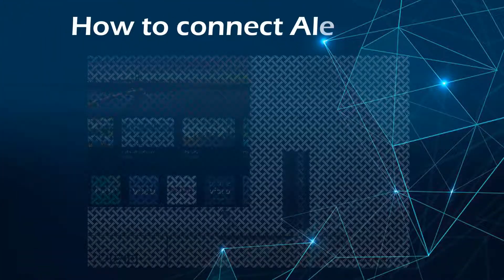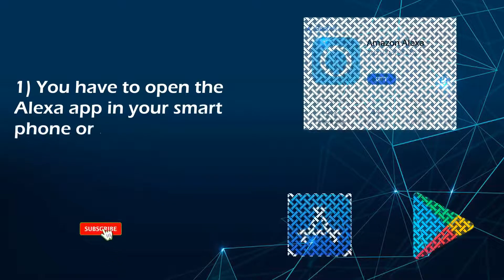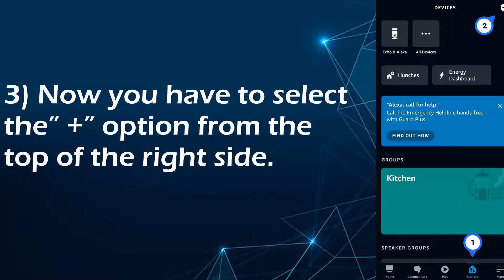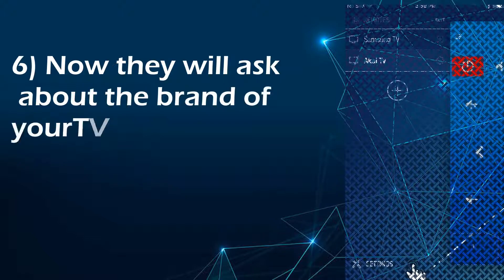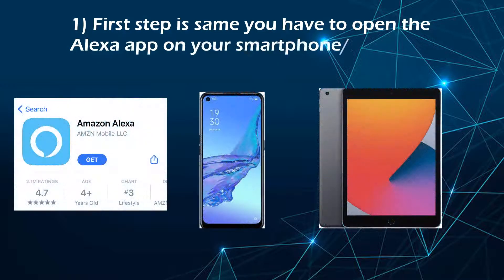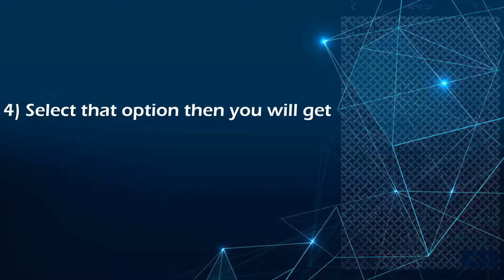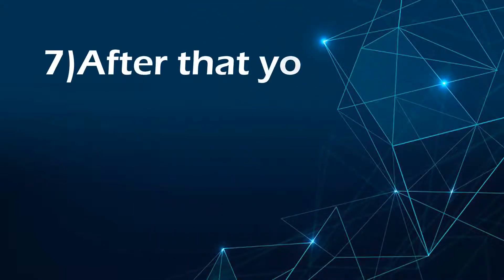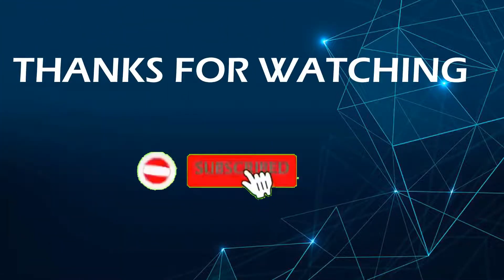How to connect alexa to smart tv | How to sync amazon alexa to smart tv | Control alexa to smart tv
In this Video we will explain about the simple and easy ways to connect your Amazon Alexa to smart tv.  In case you need technical assistance you can reach

- connect alexa to smart tv
- how to connect alexa to smart tv
- controlling alexa to smart tv
- how to link alexa to smart tv
- connecting alexa to smart tv
- how to sync alexa to smart tv
- connect alexa to samsung smart tv
- amazon alexa setup to smart tv
- how to connect alexa to non smart tv
- alexa echo to power on and off smart tv
- how to connect my samsung smart tv to alexa
- connecting alexa to samsung smart tv
- how to set up alexa to samsung smart tv
- adding a smart tv to your alexa
- hoe do you link alexa show to bravia smart tv
- connecting alexa to a smart tv
- how to lg smart tv alexa
- how to connect samsung smart tv to alexa echo dot
- how to connect alexa to my samsung smart tv
- connecting lg smart tv to alexa
- how to set up alexa with smart tv
- how to control smart tv with alexa
- samsung smart tv bluetooth pairing to alexa
- connect alexa to vizio smart tv
- how to connect alexa echo dot to samsung smart tv

1. First of all you will have download the amazon alexa app

2. Tap device + add a device tv & video select the brand of the tv follow the on screen instructions to complete the setup.

How to connect alexa to tv through setup box?

1. Open the alexa app
2. Tap more option
3. Click on skills and games
4. In the search bar type the name of your cable provider
5. Choose "enable to use"

In case you are still not able to connect the Smart tv with the alexa then take help